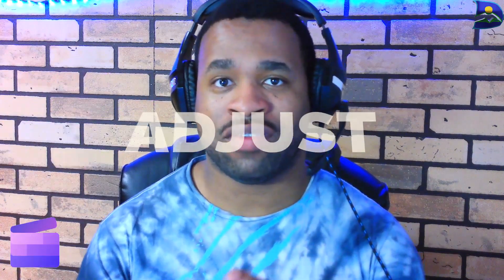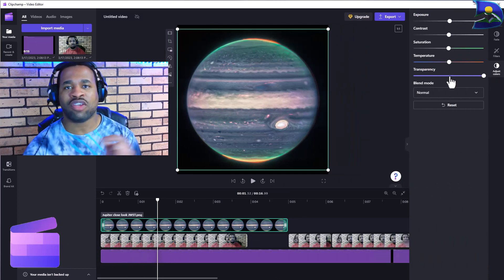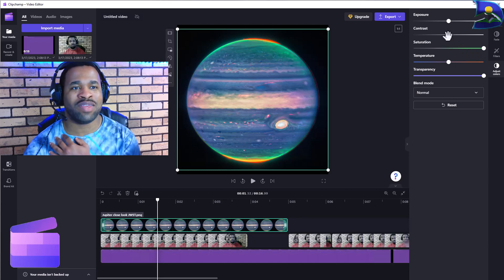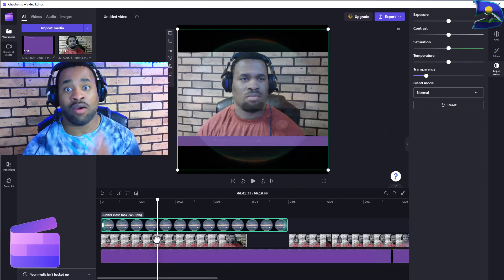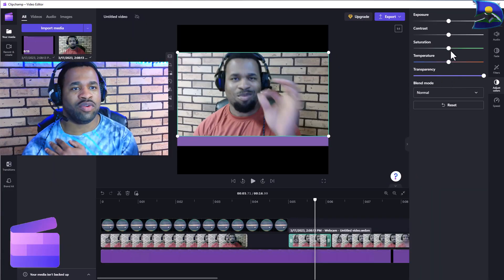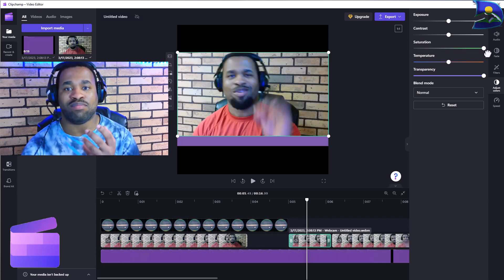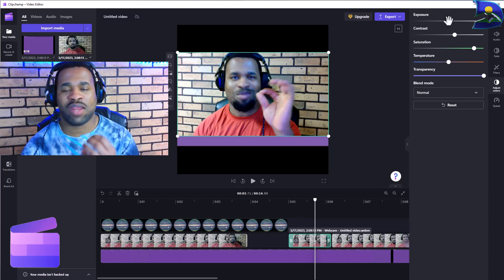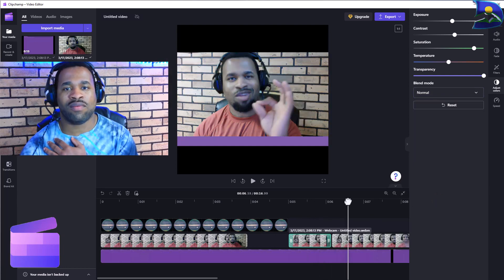Adjust Colors on CLIPCHAMP to Enhance Quality of Video!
This video exposes how to adjust colour on Clipchamp from brightness or exposure, contrast, saturation, temperature, transparency and blend mode. Enjoy this video.